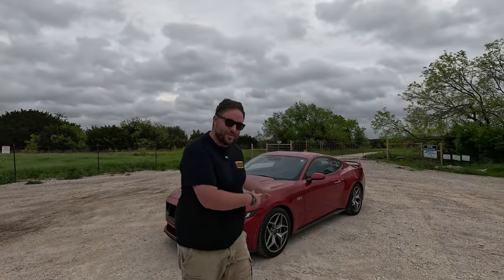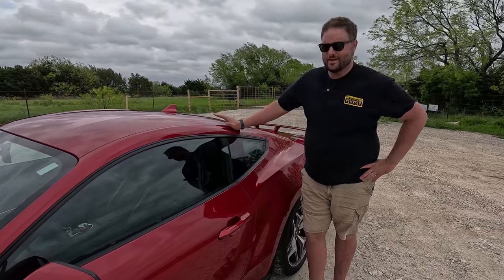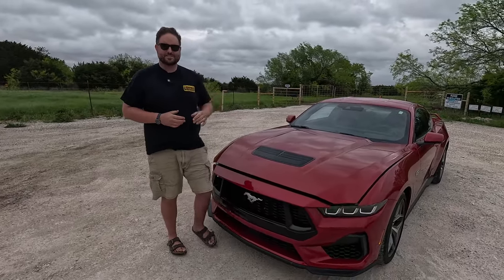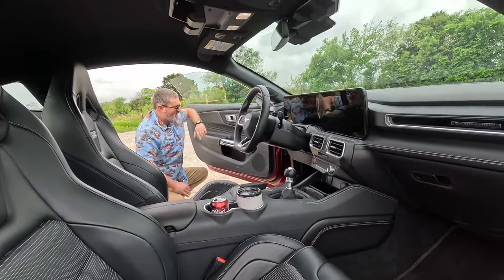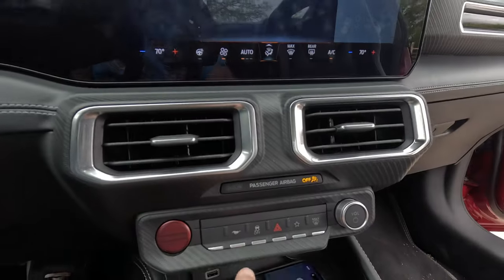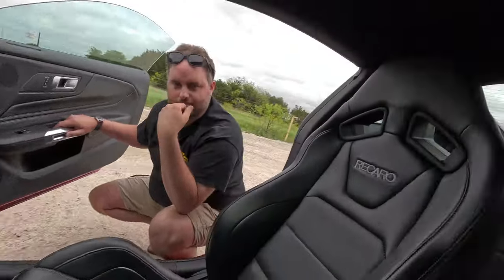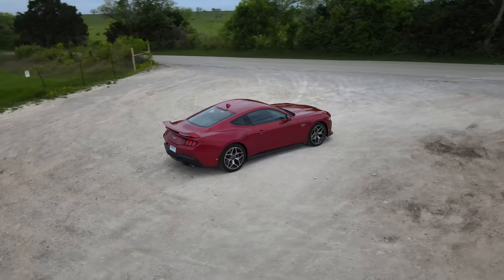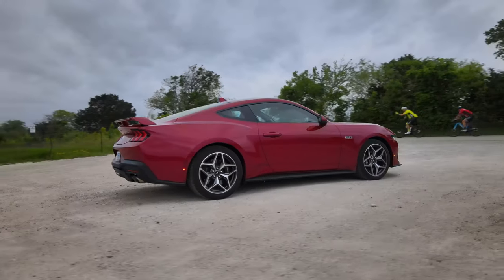Is The 2024 Mustang GT BETTER Than Toyota Supra? - Review + 0-60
This week we take the 2024 Mustang GT Premium with Performance Pack on our road test to see how much faster it is than everything else!